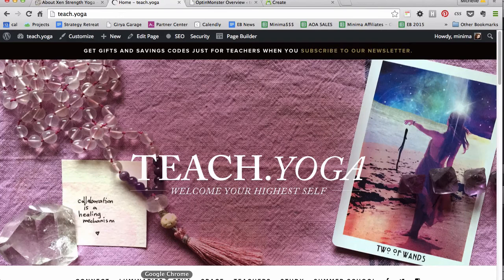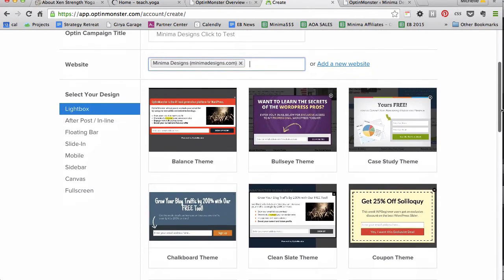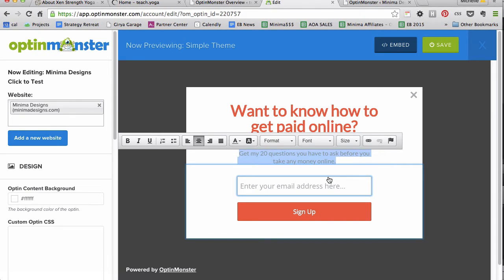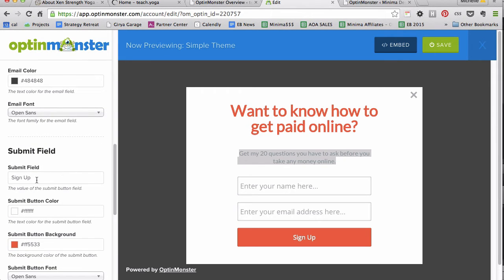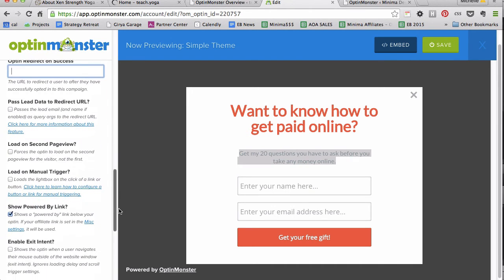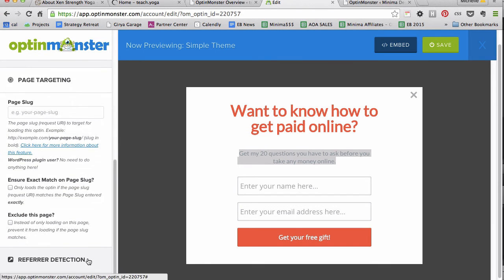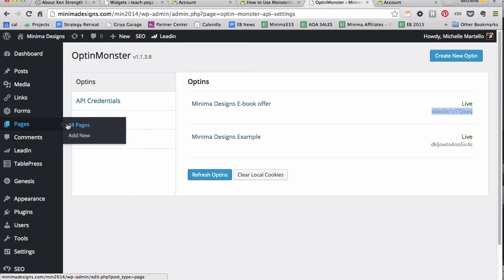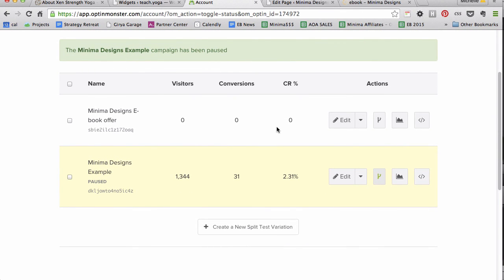How to create a manual popup optin for your website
Create a manual triggered popup email subscriber box for your website.